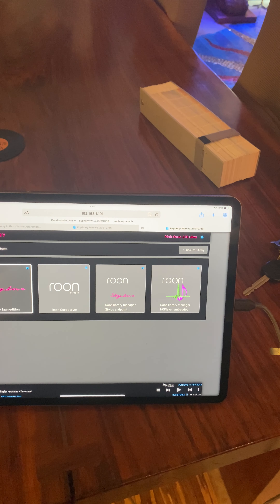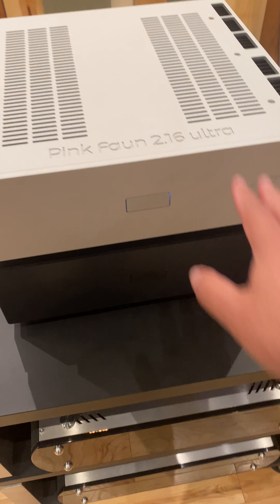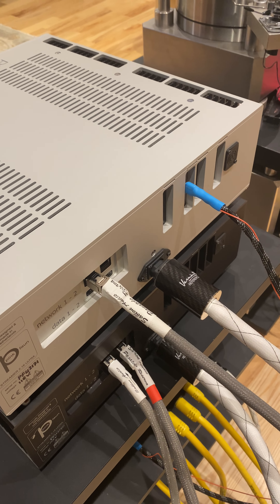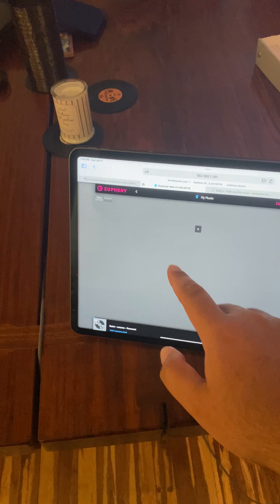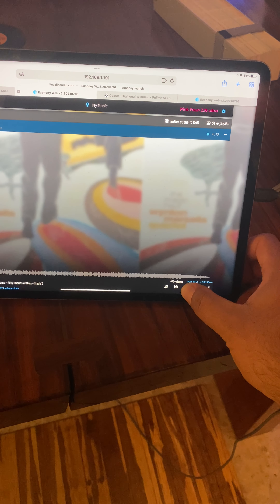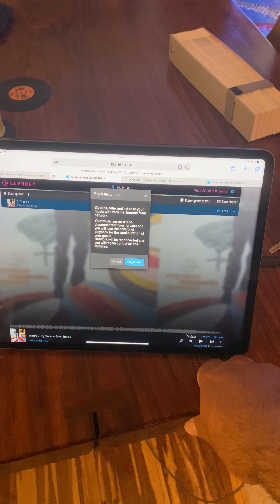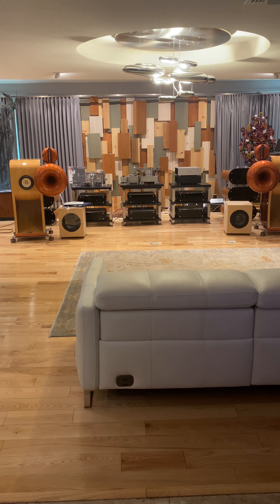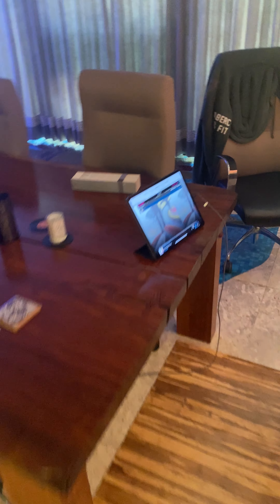Pink Faun Ultra Dual Mode and Stylus Playback Intro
Aries Cerat Kassandra Limited Edition DAC
Aries Cerat Impera Limited Edition  Preamplifier
Aries Cerat Talos Limited Edition Phonostage
Aries Cerat Achilleas Legend Edition Amplifiers
Pink Faun Dual Ultra Edition Music Server
Top Wing Seiryu Blue Dragon
Primary Control FCL Tonearm
Vermouth Audio Reference Cabling